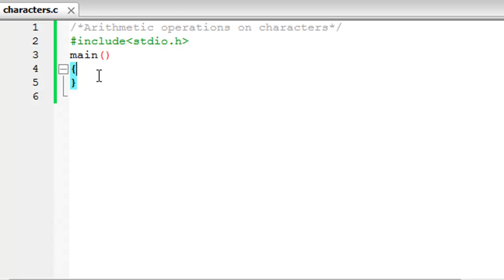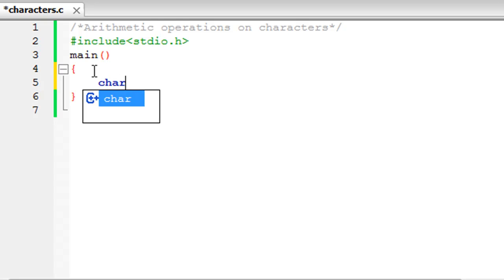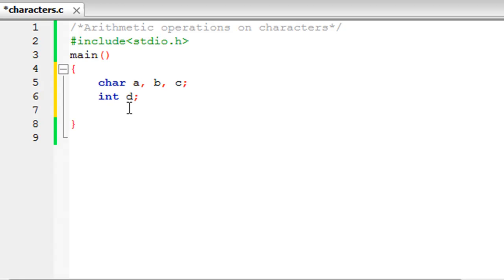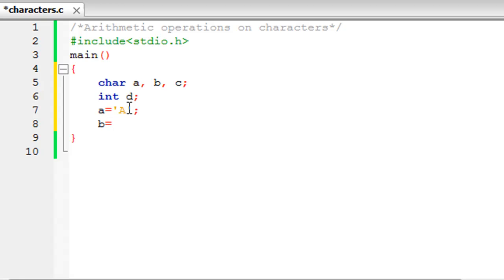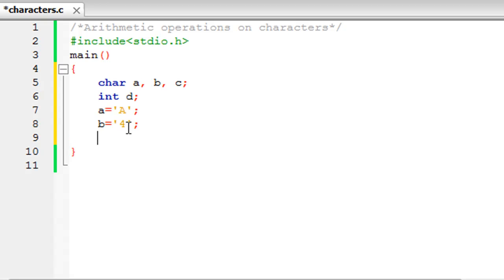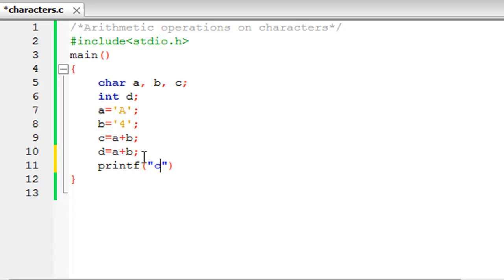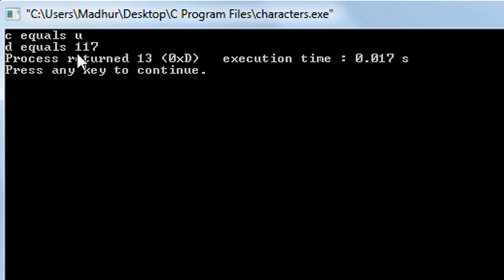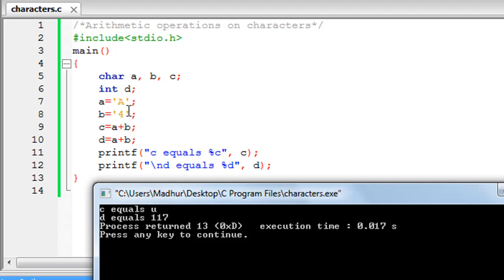C Programming Tutorial - 9: Characters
In this tutorials we'll see how character variables are created in C. We'll also see how integer arithmetic can be performed on characters.